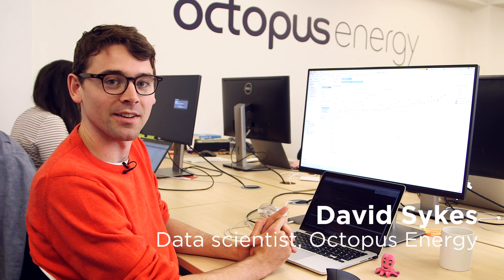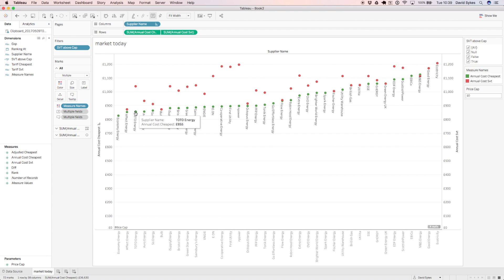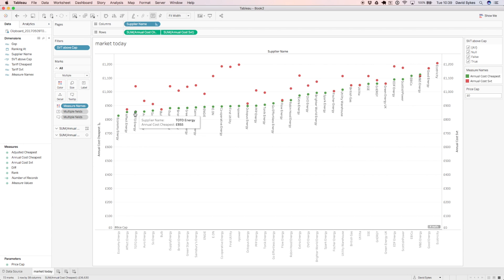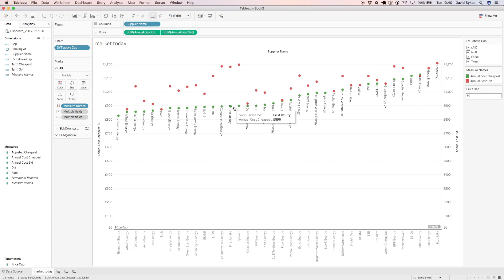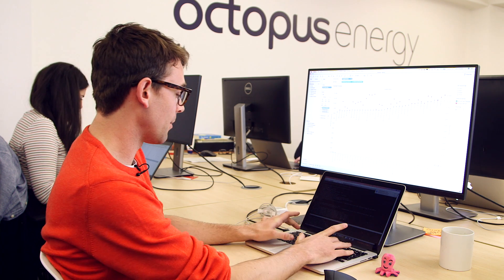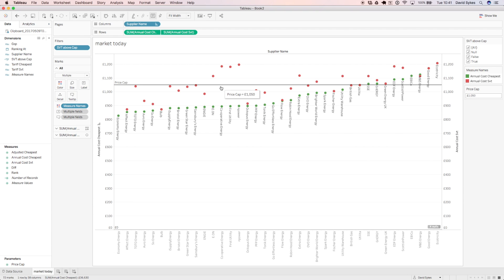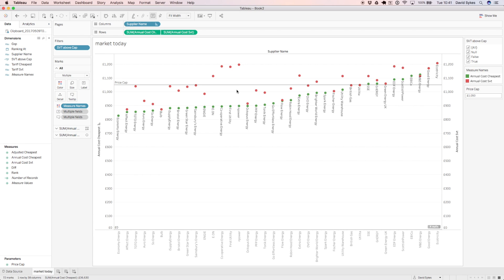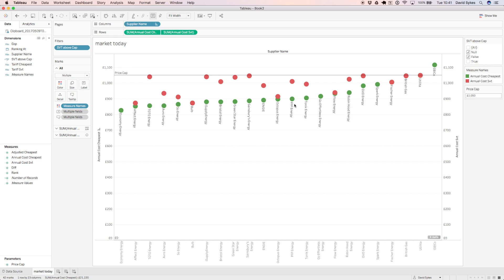What's the benefit of an energy price cap?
This video is 5 years old. Since this, we've campaigned for a price cap and it's been protecting people for years including through the energy crisis of 2021 onwards.

David, our Data Scientist, explains how a price cap could stop customers being overcharged for their energy.